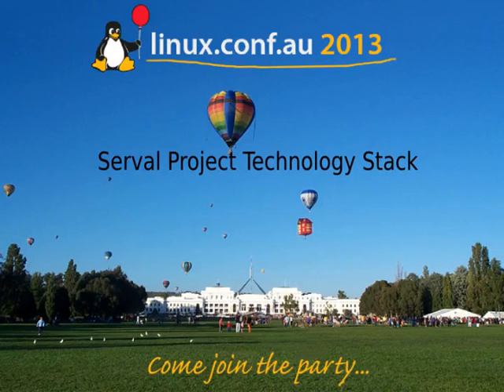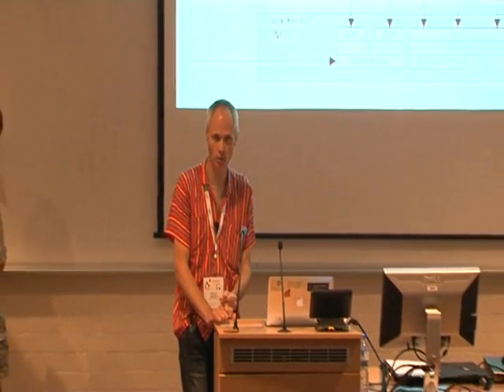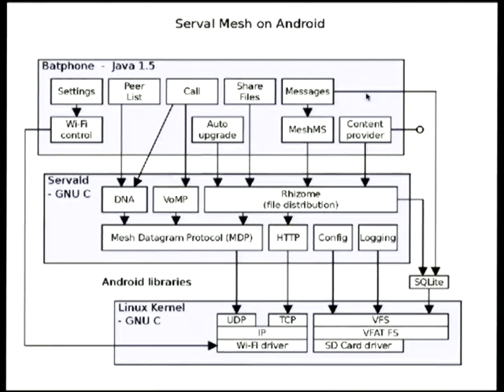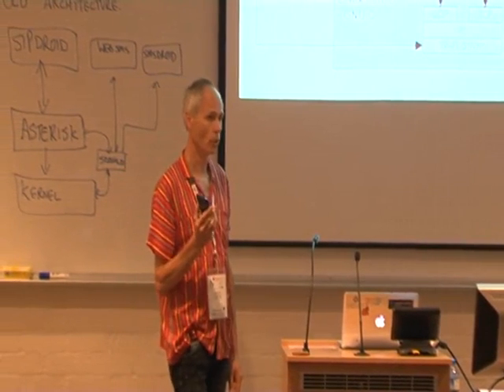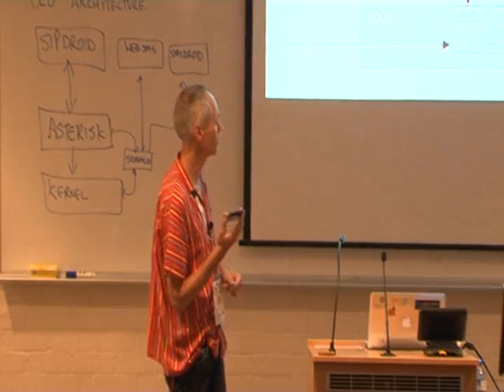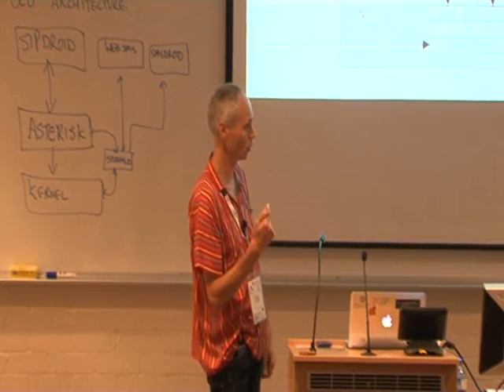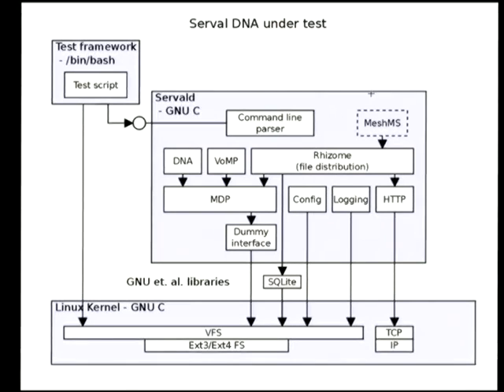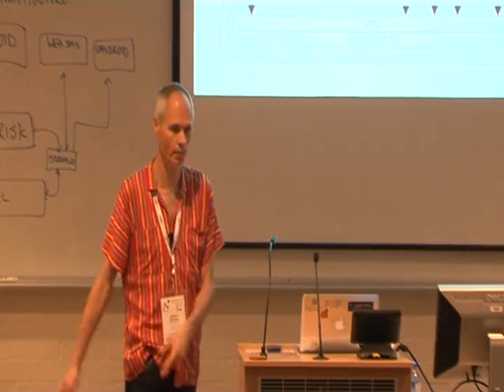Serval Project Technology Stack